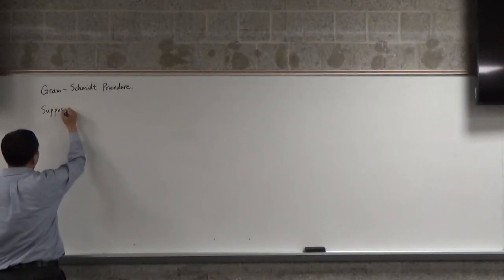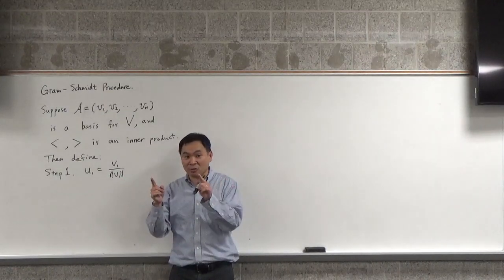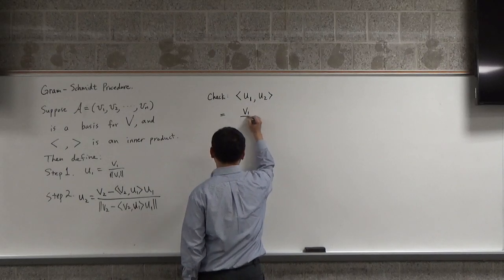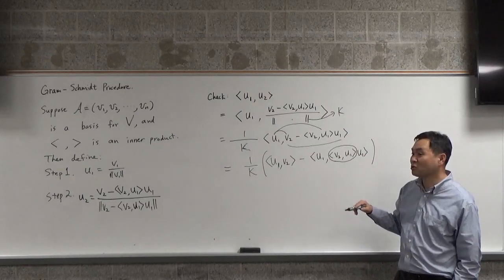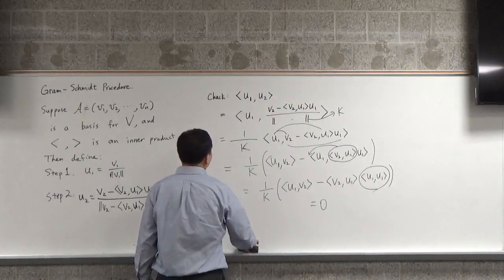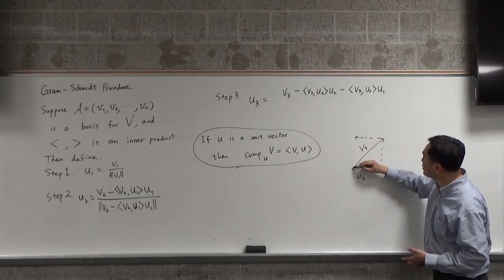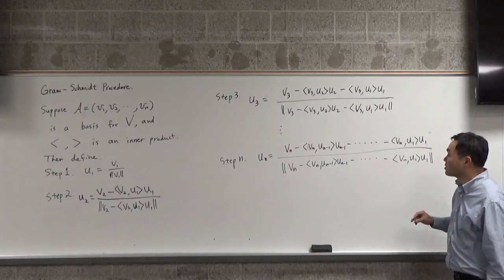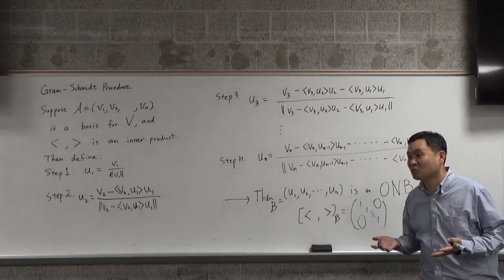Gram -- Schmidt procedure